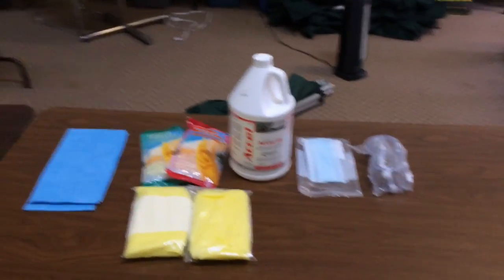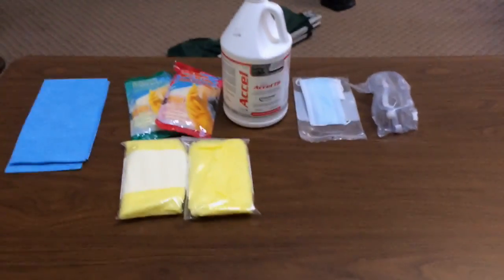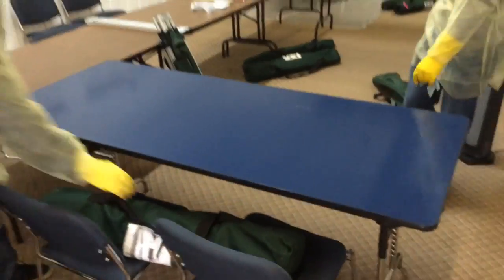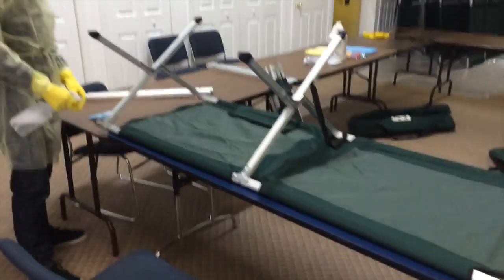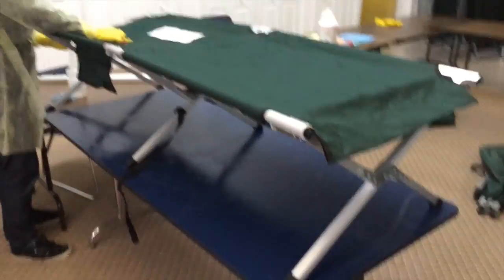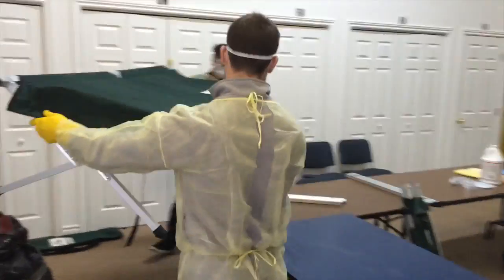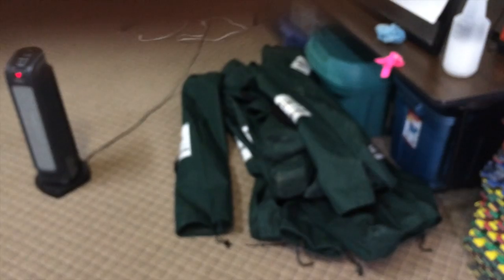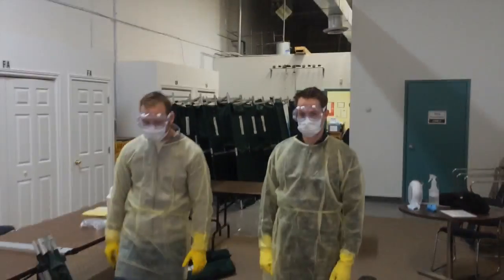RC Cot Cleaning - by hand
This video is about Cot Cleaning - by hand